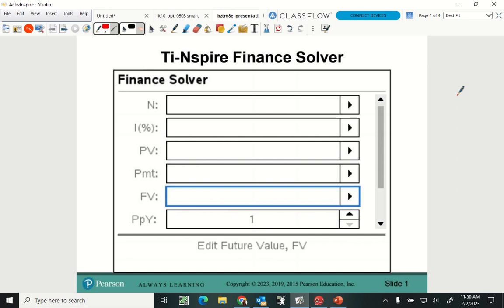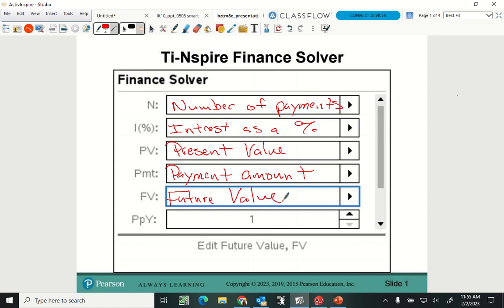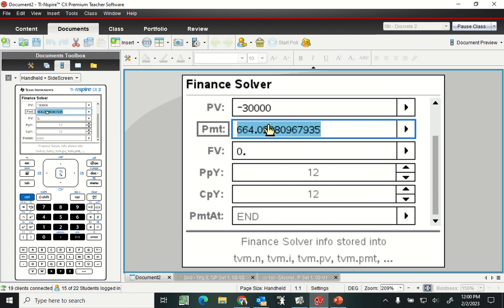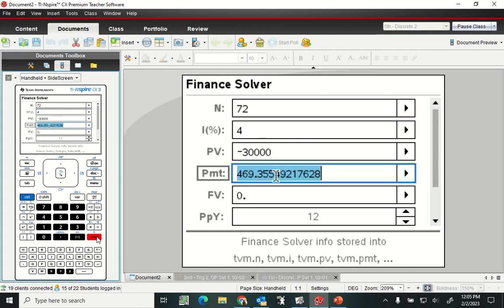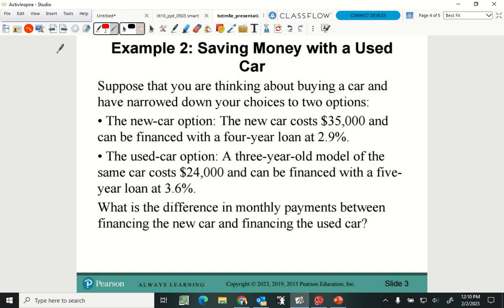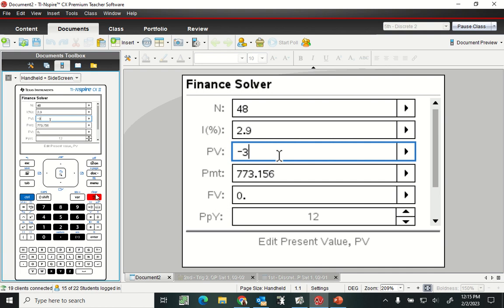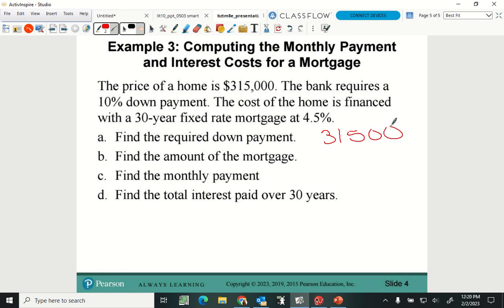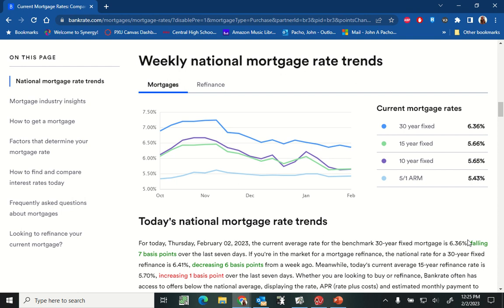8.X Finance Solver